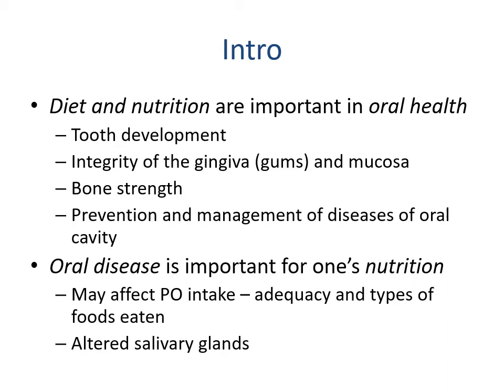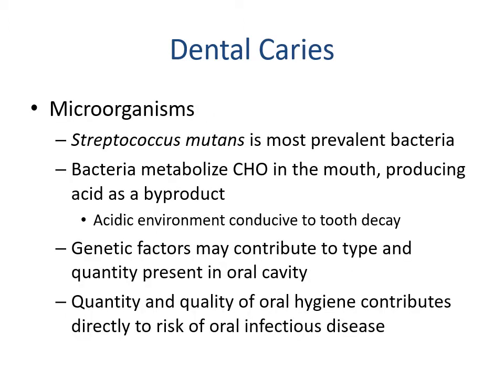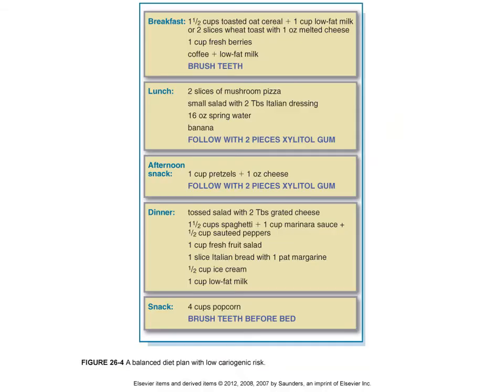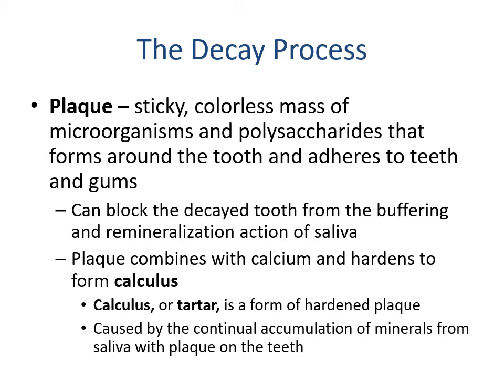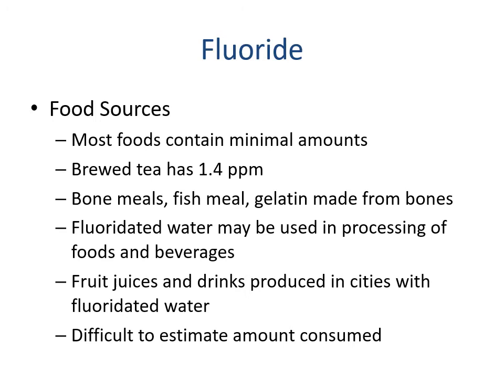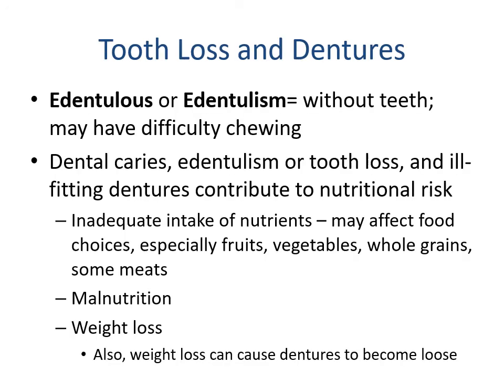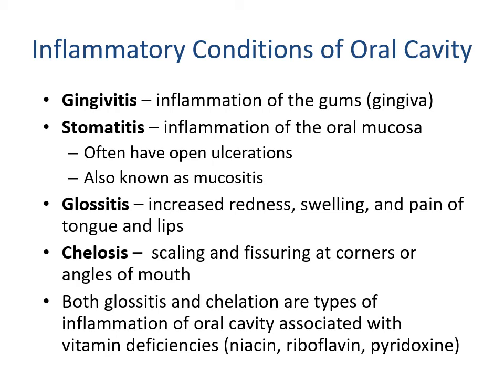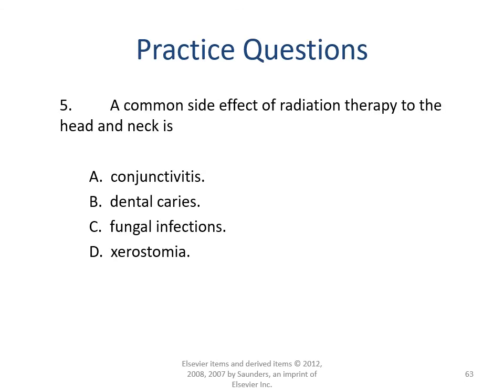CH 26 Nutrition for Oral and Dental Health Narrated